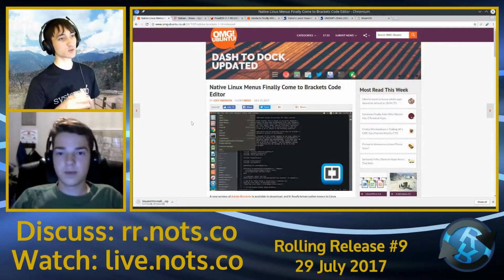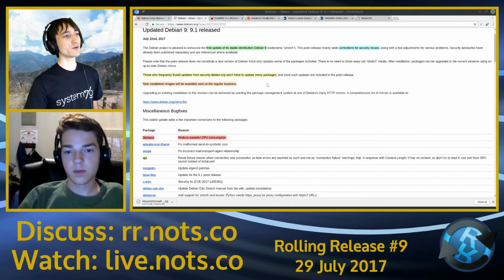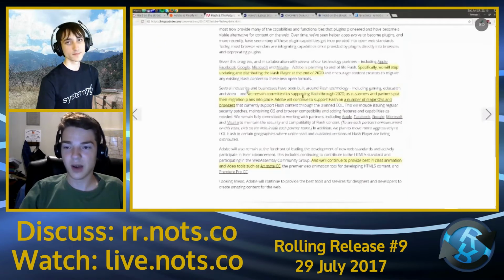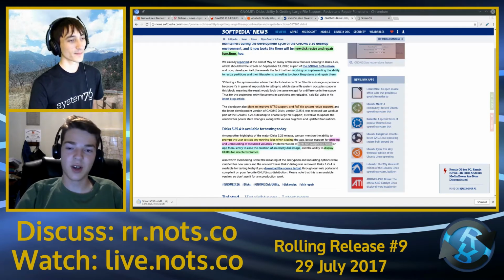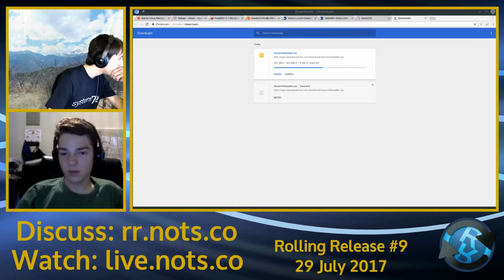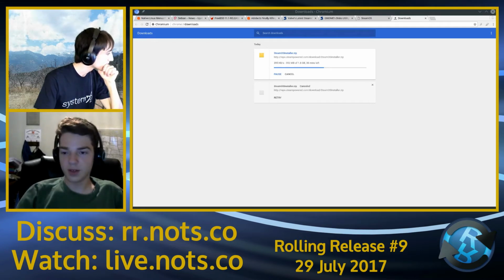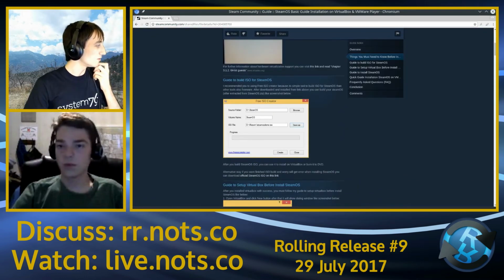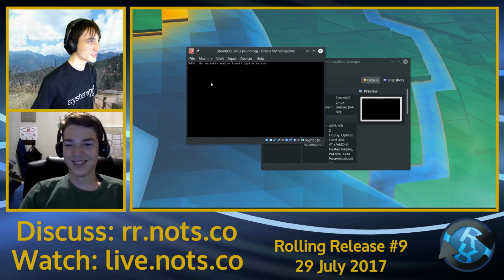Stalling for SteamOS - Rolling Release #9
Debian, FreeBSD, SteamOS, Brackets, and GNOME Disks get updated, while Flash gets discontinued. Then, Jacob and Richard talk for an hour while they wait for SteamOS to download.